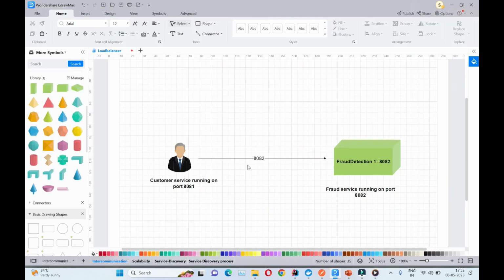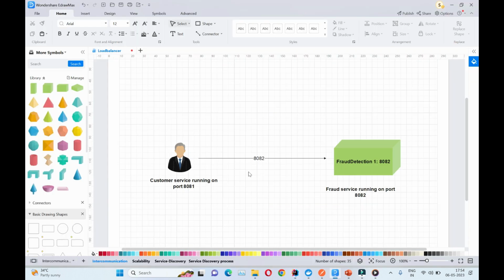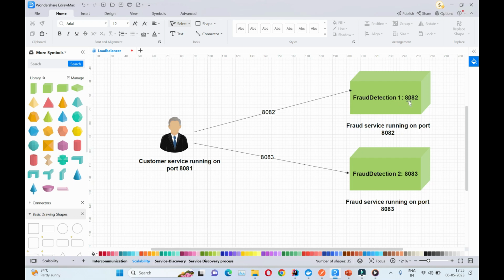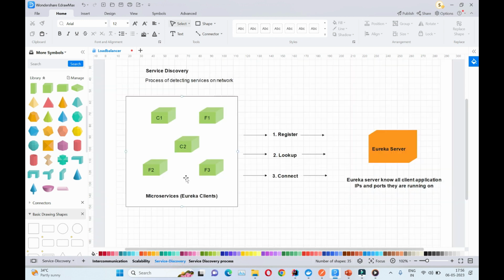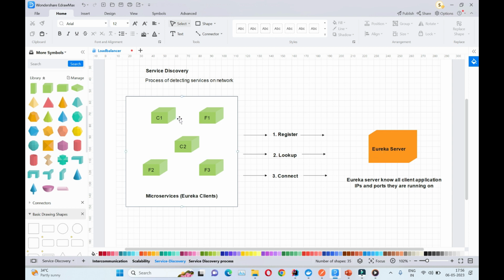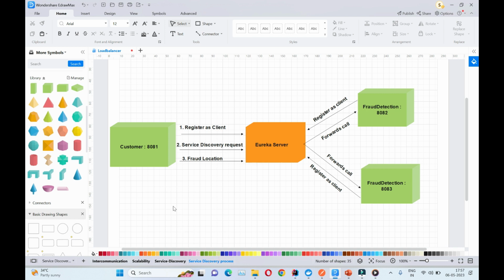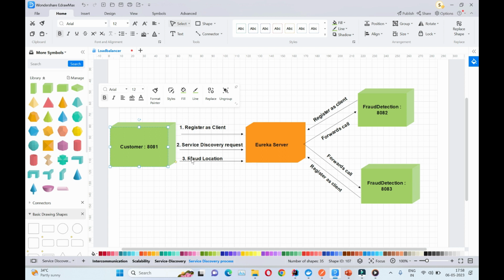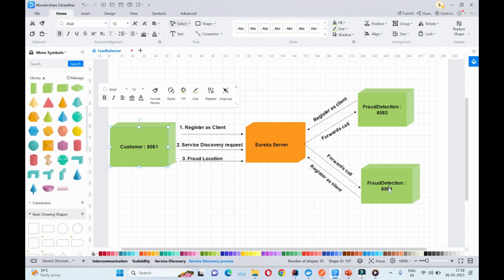12. Eureka Server &Service Discovery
Service Discovery and Spring Cloud Dependency